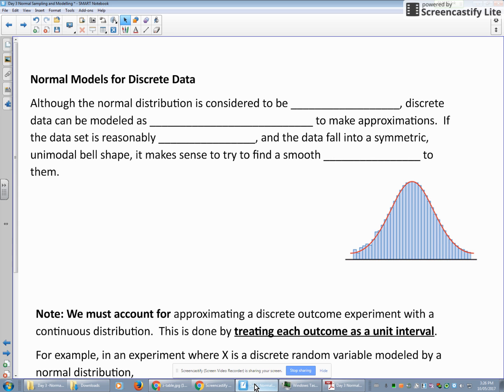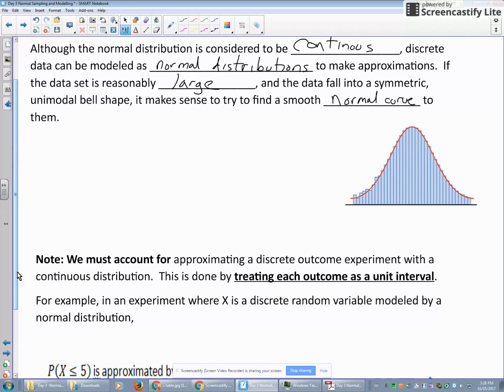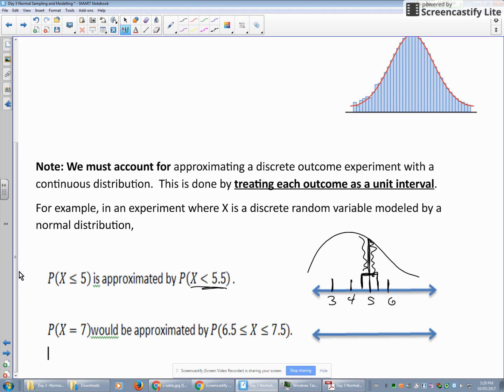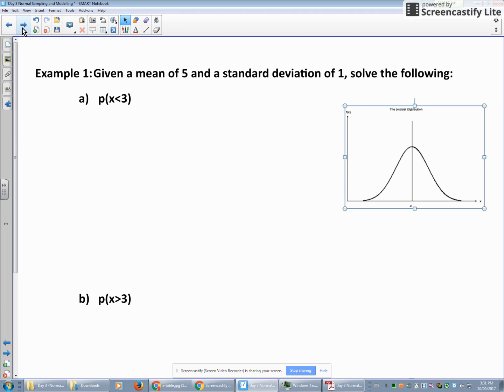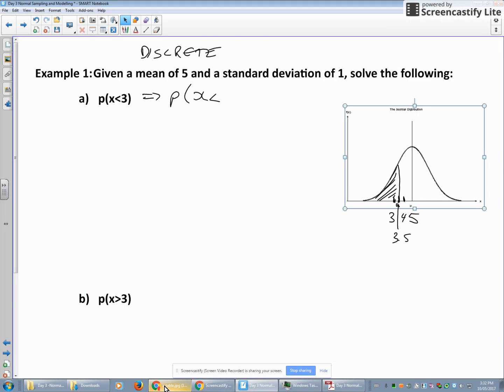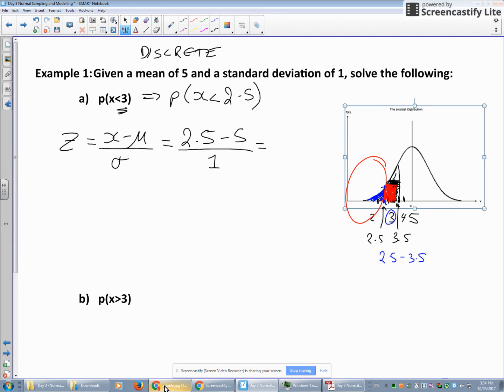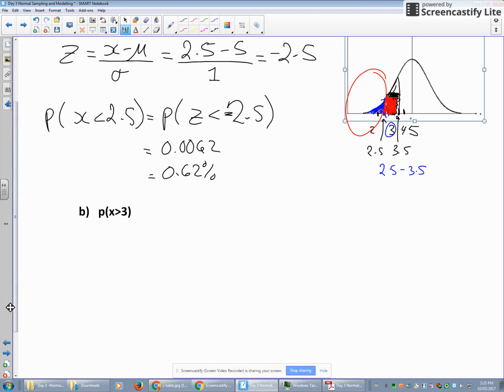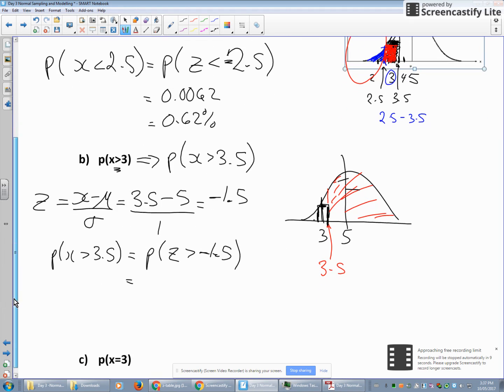Day 3 Normal Models for Discrete Data Part 1